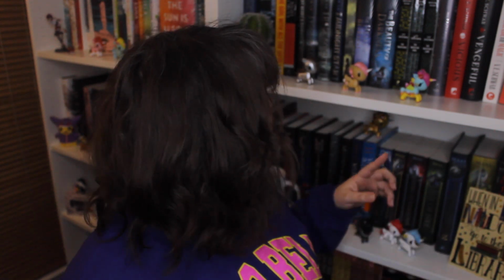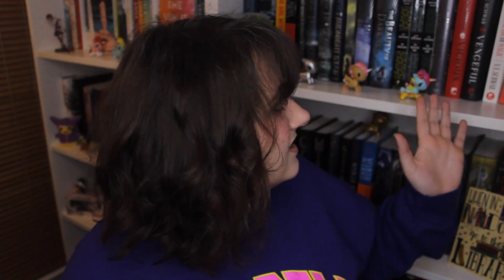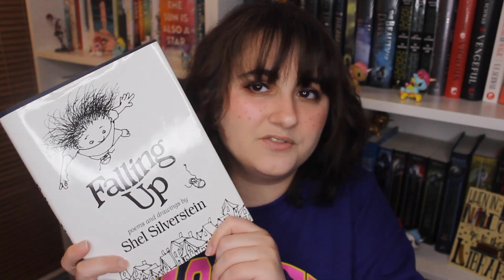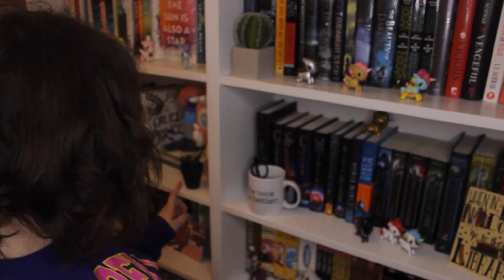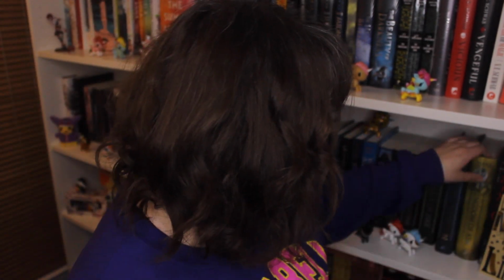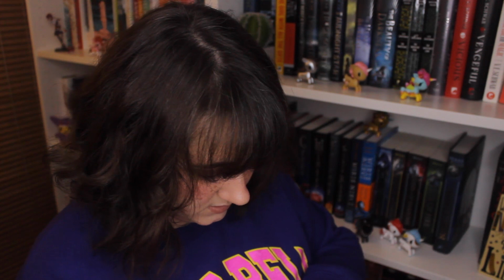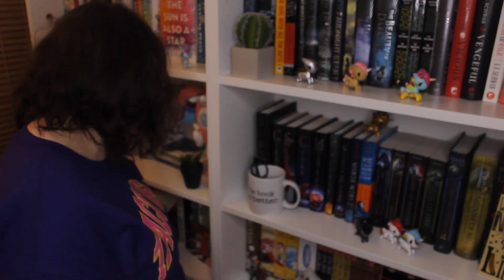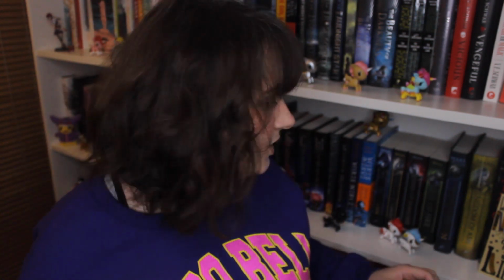Bookshelf Tag!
Some more detailed info about my bookshelves with the Bookshelf Tag!

QUESTIONS:

1- How many bookshelves do you have?
2- How many books are on your bookshelves? Or how many books you think you have?
3- How do you organize your books?
4- What is the oldest book on your bookshelf?
5- What is the newest book on your bookshelf?
6- What is the longest book on your bookshelf?
7- What is the shortest book on your bookshelf?
8- What is the predominant genre on your bookshelf?
9- Have you done a bookshelf tour?
10- Go on a random number generator and talk about the book that corresponds with that number.
11- Do you have fan merch or any other decorations on your bookshelf?
12- Show us your bookshelf!
13- Tag someone.